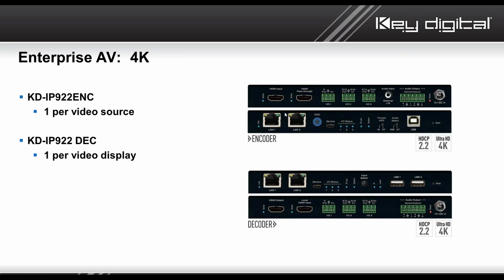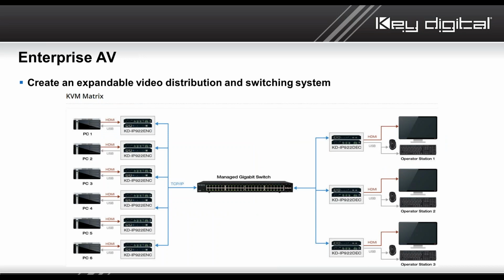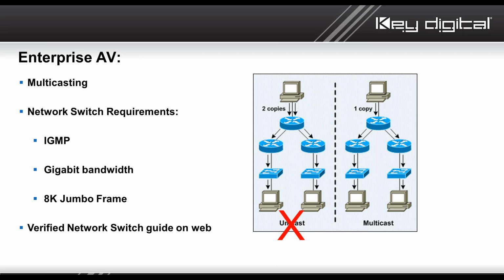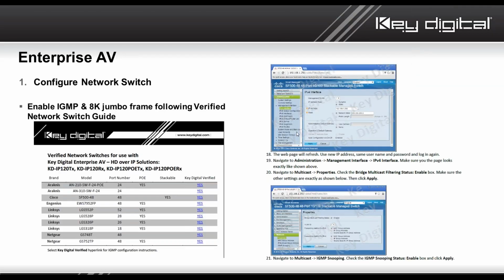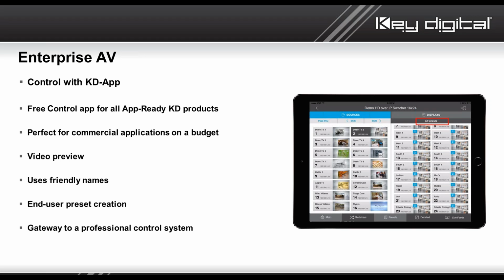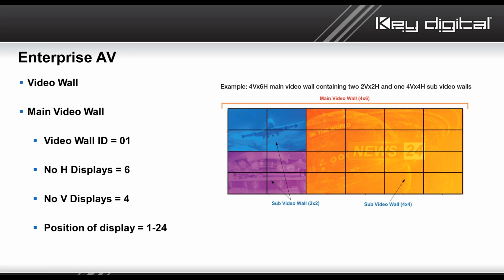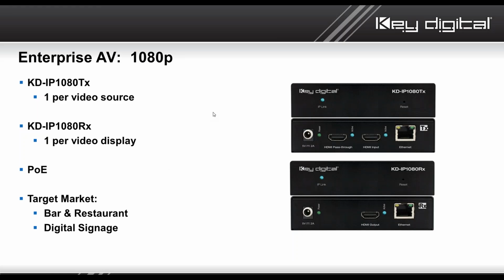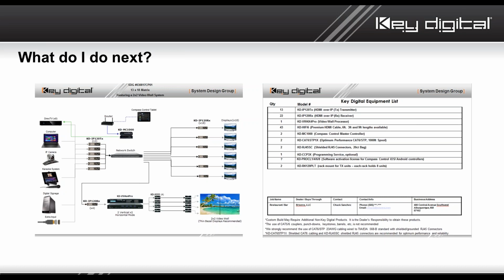Webinar: Integrated Video over IP Systems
Key Digital's Enterprise AV™ over IP system welcomes the KD-IP922 encoders and decoders with UHD/4K support, HDCP2.2 compliancy, video wall processing, and KeyCode open API for integration with third-party control systems. Learn about the robust feature set, what Key Digital's award winning team of Engineers have done to overcome the obstacles of networked video, and how to easily configure your Enterprise AV™ system using Key Digital's software.